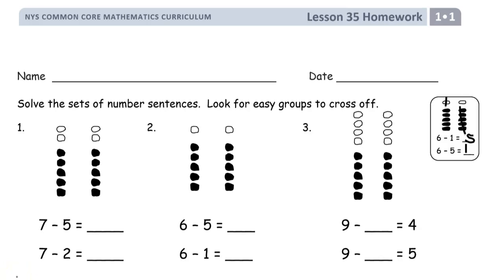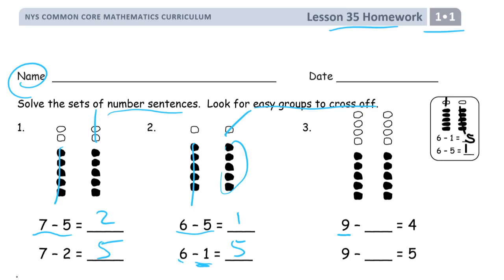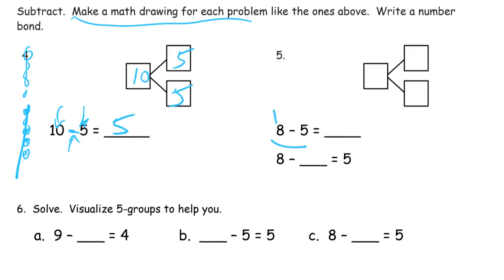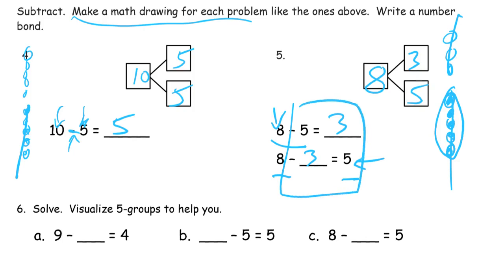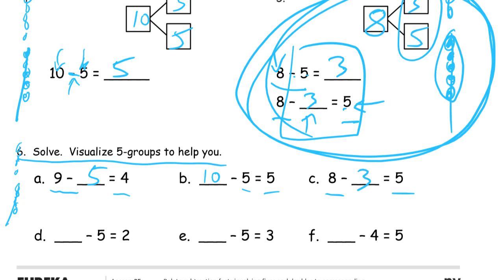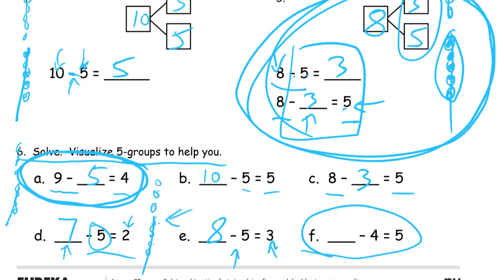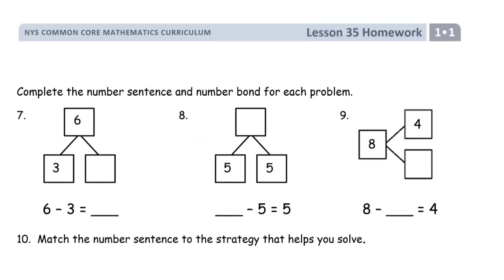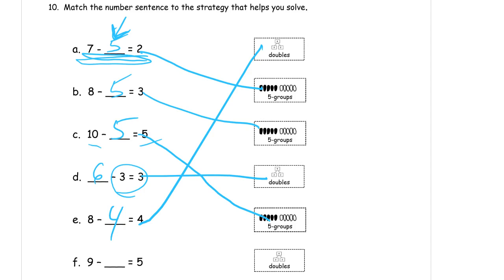lesson 35 homework module 1 grade 1